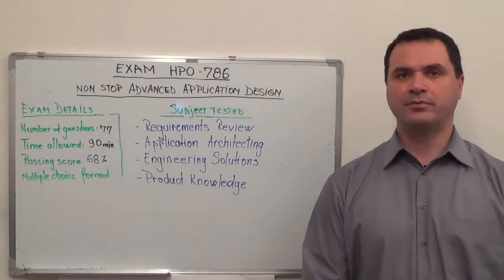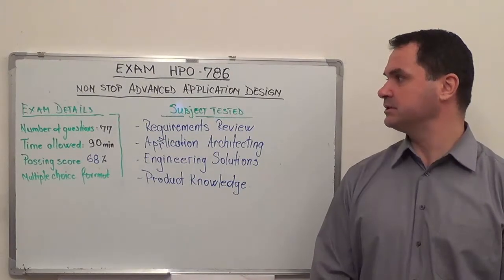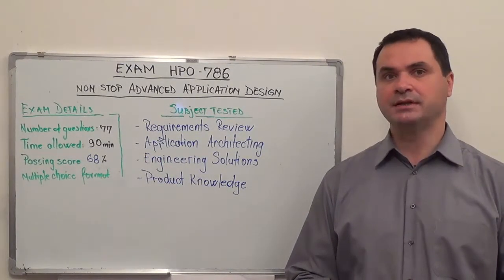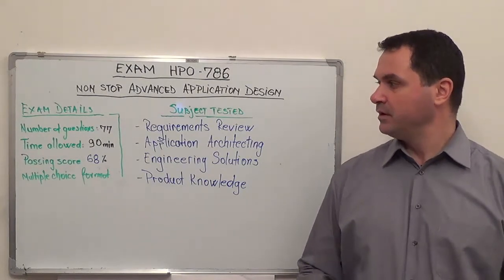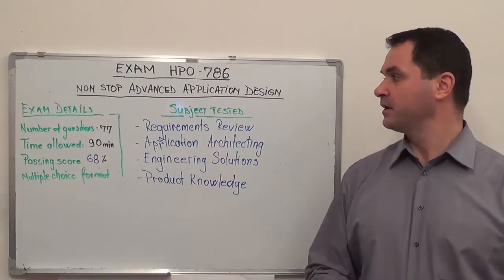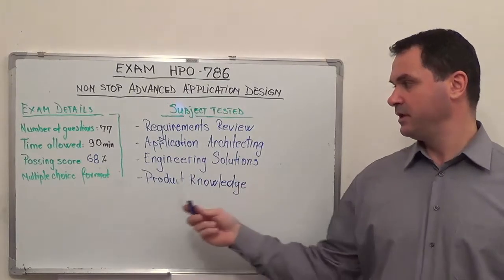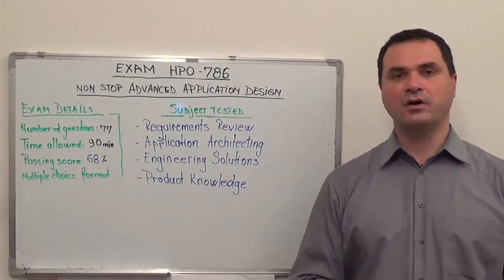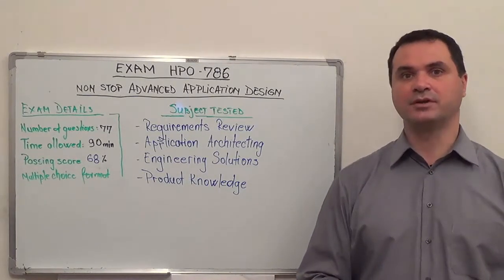HP0-786 - NonStop Test Application Exam Design Questions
Exam Section 1 - Requirements Test Review Questions (Test Coverage 25%)

Exam Section 2 - Application Architecting Questions (Test Coverage 18%)

Exam Section 3 - Engineering Test Solutions Questions (Test Coverage 25%)

Exam Section 4 - Product Knowledge Questions (Test Coverage 32%)

(Exam Time): 90 minutes
(Number of Test Questions): 77
(HP0-786 Passing Score): 68%

1. Requirements Review.

•   Test HP0-786 functions.
•   Business algorithms.
•   Interoperability with external systems.
•   Internationalization.
•   Constraints questions.
•   Test security policy.
•   Transaction volumes.
•   Performance exam requirements.

2. Application Architecting.

•   Test Parallelism.
•   Concurrency.
•   Locking exam strategy.
•   Network HP0-786 transactions.
•   Transaction boundaries.
•   Heterogeneous transactions.
•   Recovery HP0-786 procedures.
•   Test Messaging.
•   Remote database questions.

3. Engineering Solutions.

•   Request/reply handling.
•   Internal error handling.
•   External HP0-786 error handling.
•   Logging exam.
•   Instrumentation and metrics questions.
•   Debugging HP0-786 and tracing.
•   Test Security.
•   Exam database referential integrity support.

4. Product Knowledge.

•   Pathway/TS and NonStop TS/MP.
•   NonStop HP0-786 Tuxedo.
•   Exam NonStop CORBA.
•   Test NonStop DCE Questions.
•   ODBC and ODBC/MX.
•   HP0-786 DDl (Message definition language, token definitions, DDL to Java).
•   TCP/IP and parallel TCP/IP.